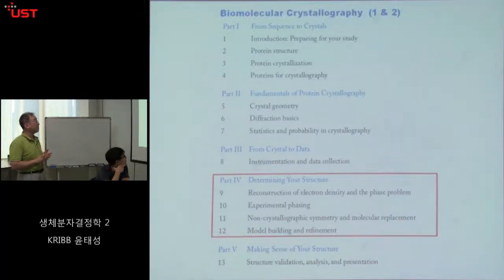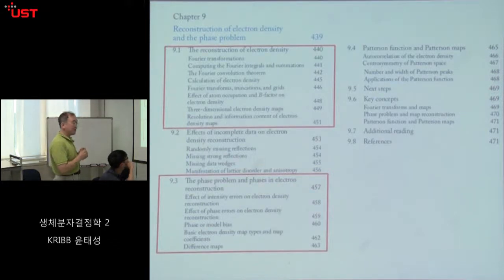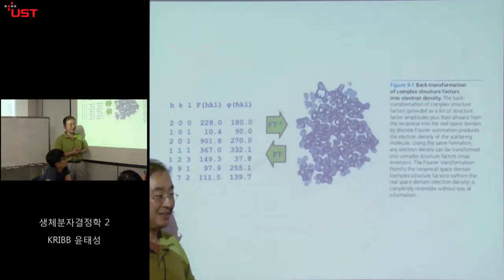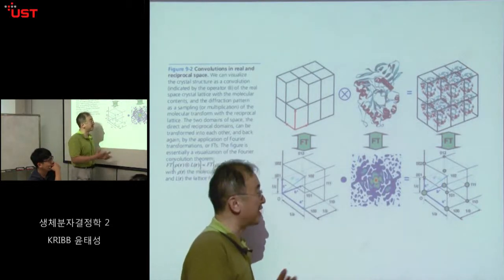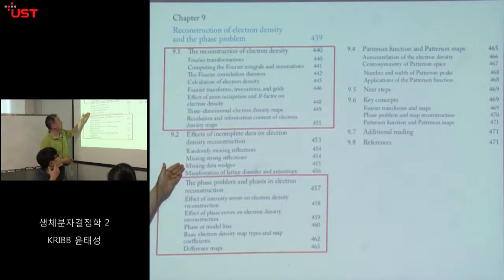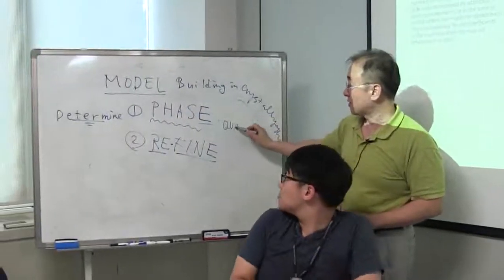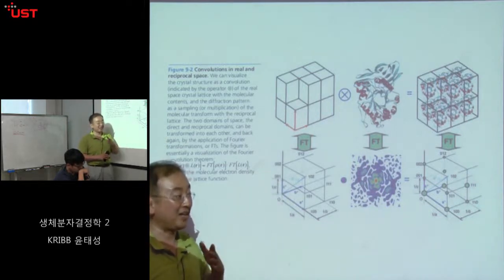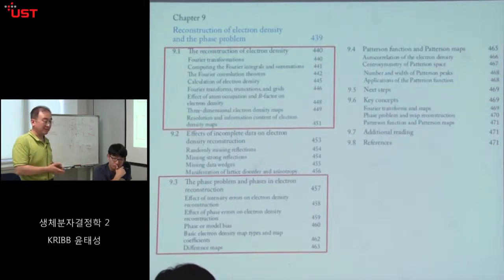Biomolecular Crystallography 2 02 The Phase Problem 102m